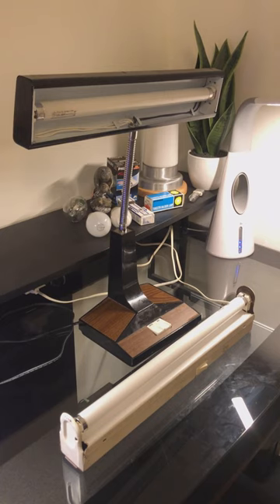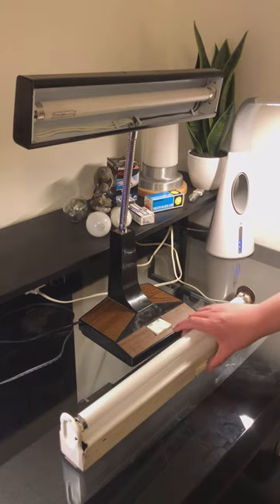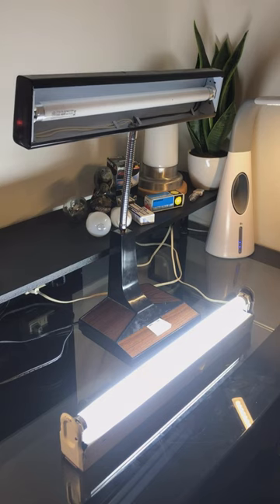Manual Preheat vs. Automatic Preheat - What's the Difference?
Have you heard the terms 'automatic preheat' and 'manual preheat' before describing fluorescent lights, and wondered what they mean? Well, you have landed on the right Short. In this video, I quickly explain the difference between automatic and manual preheat fluorescent lighting systems.